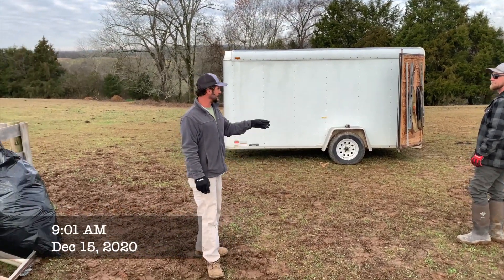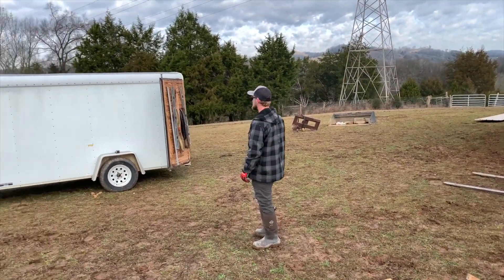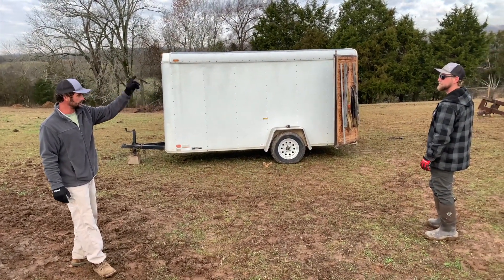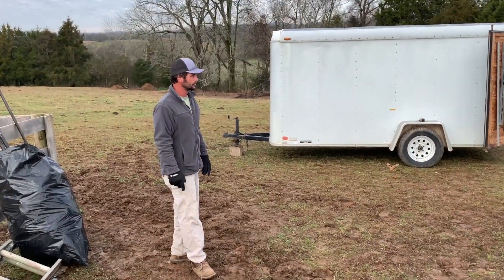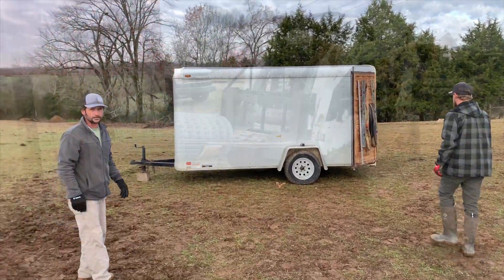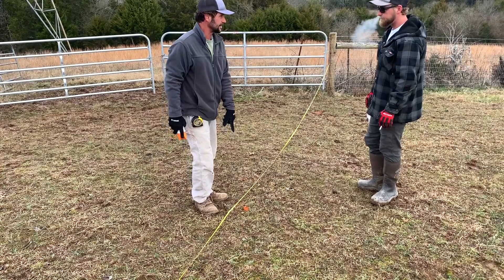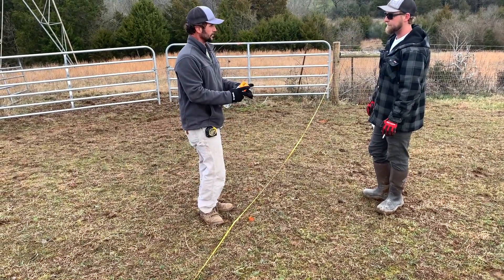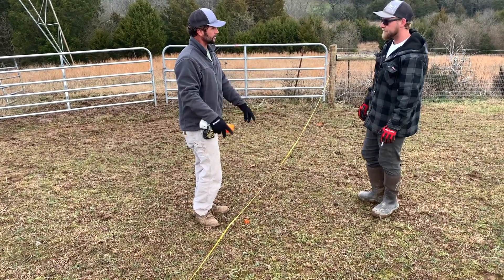Farm Fence Construction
Constructing a small woven wire fence on a horse farm